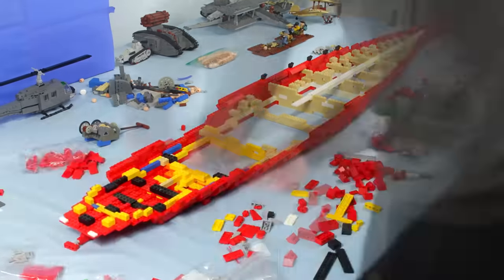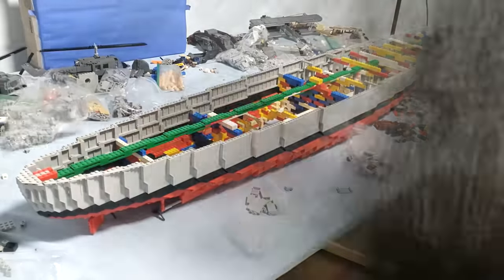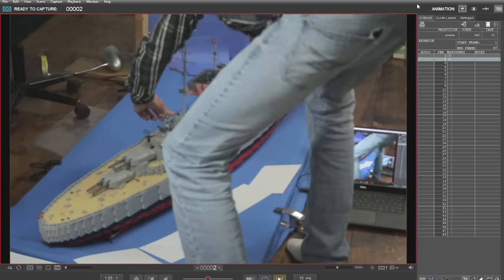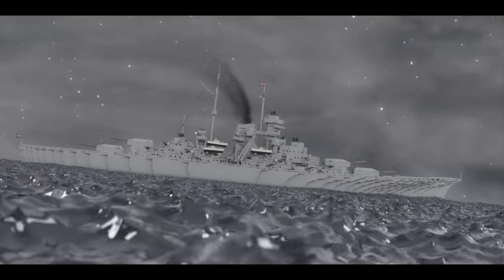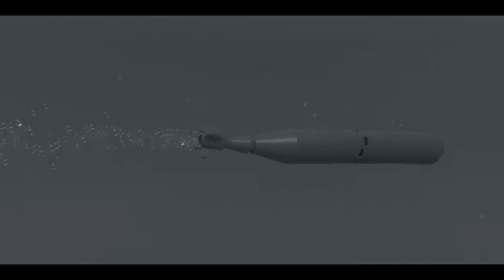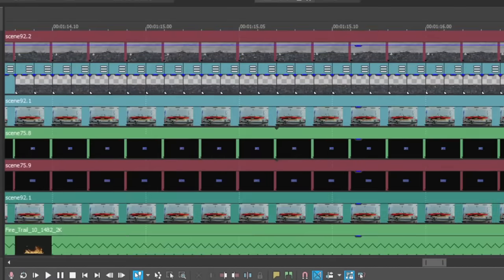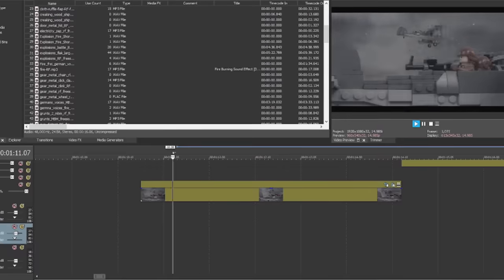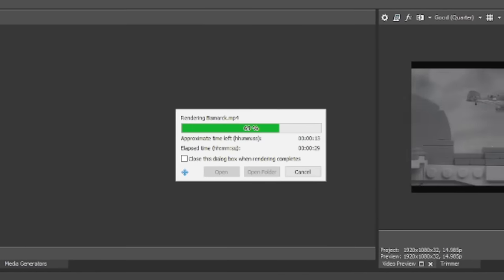Lego Bismarck - Behind The Scenes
Software: Dragonframe, Blender, Vegas Pro, and Audacity
Sounds from: Freesound,  SoundJay
Camera: Canon T5i